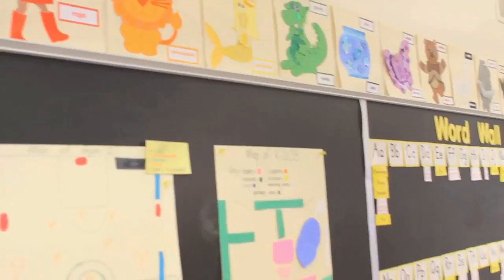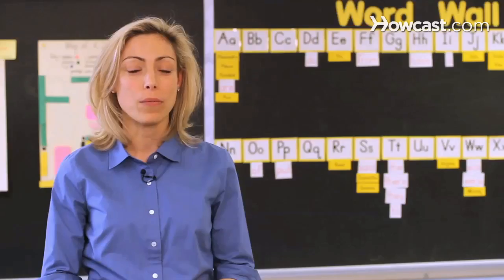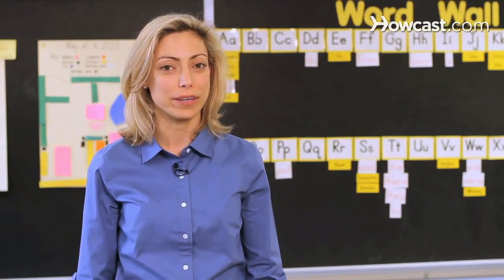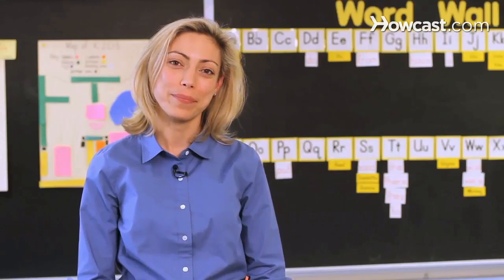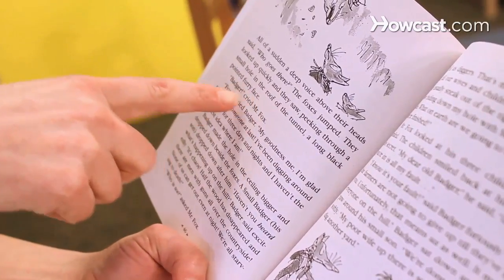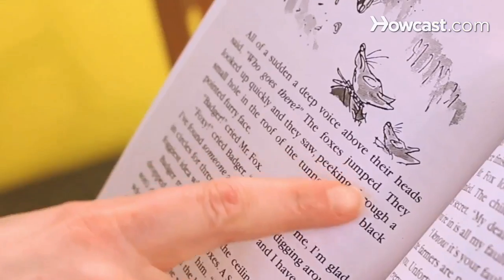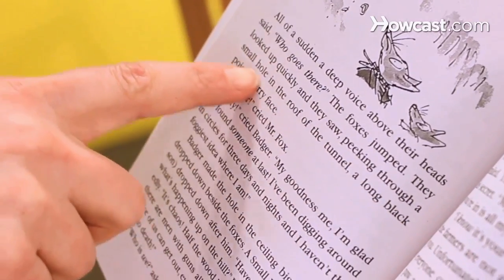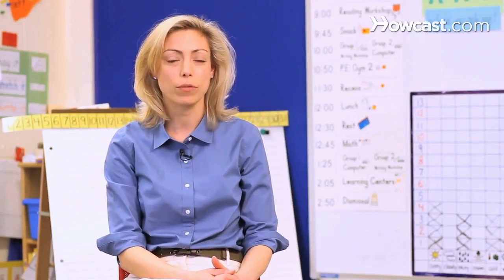What Is Guided Reading? | Reading Lessons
Hi. my name is Anne Glass. I'm a reading and learning specialist at a private school in New York City and I work with Kindergarteners through 3rd graders on Reading, Word Study, and Writing Skills. In addition to be a reading specialist and learning specialist, I'm also a parent and today I'm going to talk to you about topics in reading Guided reading refers to a method of reading instruction which one teacher will work with a small group of students, usually about 4 or 5, all reading the same text. This will be a book the teacher has selected that is going to be on the level of all the students in the group.  Which also suggest another thing about guided reading? That these are homogenous groupings, they are not heterogynous, but they are based on the level of reading that each of the students is at in that group. The teacher will select a text and the students will take turns reading round robin style, with the teacher monitoring for accurate decoding and fluency. She might also interrupt periodically to ask questions about comprehending the text. Students will take turns reading a page or two at a time depending on the text that they are reading, and will often have to answer questions or have a discussion about the text at the end of the guided reading session. Guided reading sessions generally last about 15 to 20 minutes. Guided reading is a great way for class room teachers to give individual attentions to their students and have an opportunity for the to read orally, which often doesn't happen in a class of 20 or 25 with one teacher. While the guided reading class is going on the rest of the class can be reading independently and guided reading groups can happen on a rotational basis so that one day your child might be reading independently and on another day maybe once or twice a week he's getting a guided reading session with an instructor.